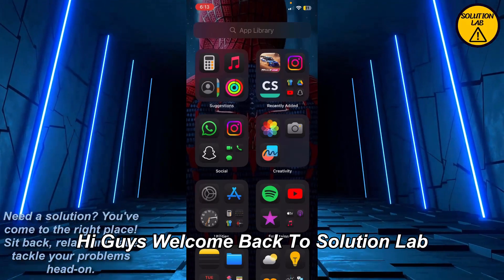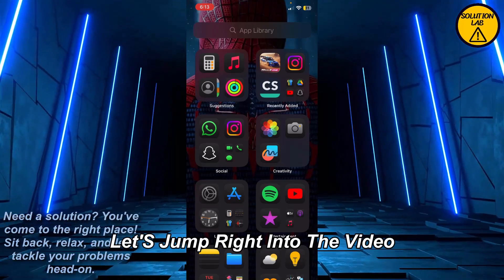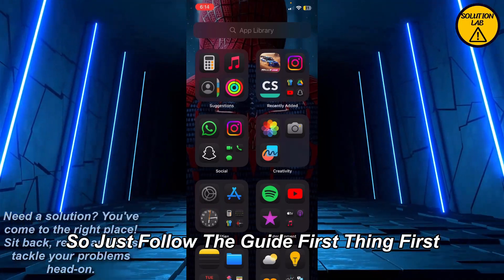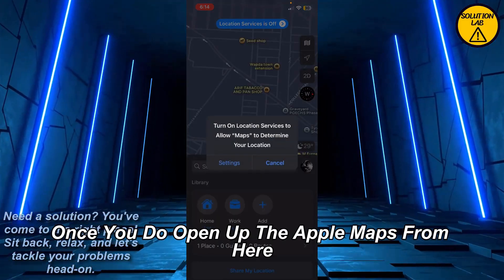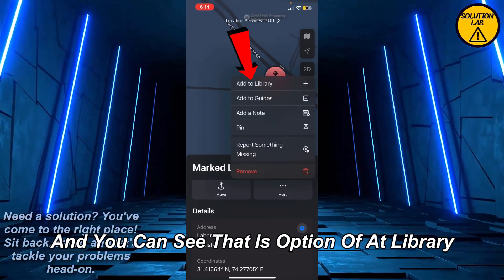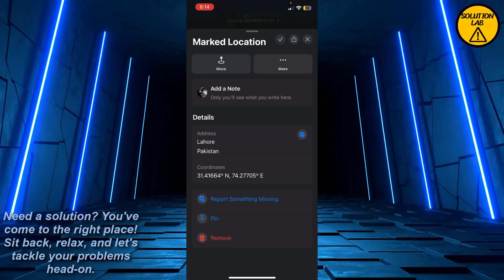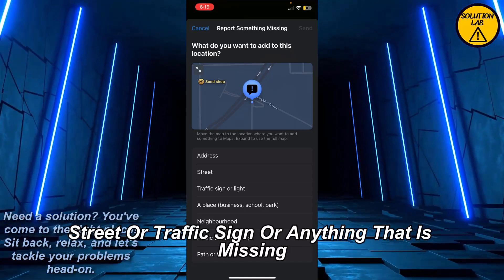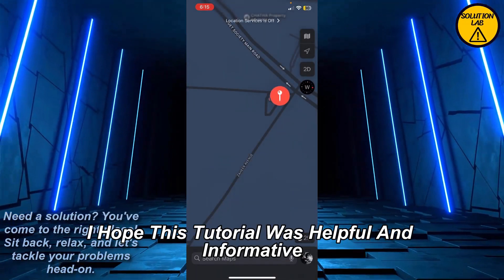How To Save Location On Apple Maps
In this video we will learn "How To Save Location On Apple Maps"